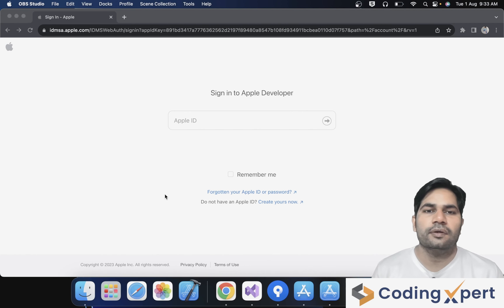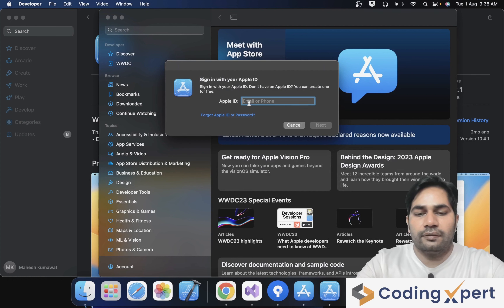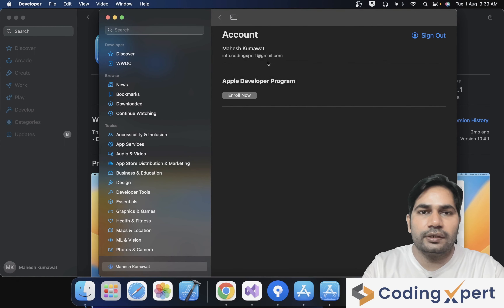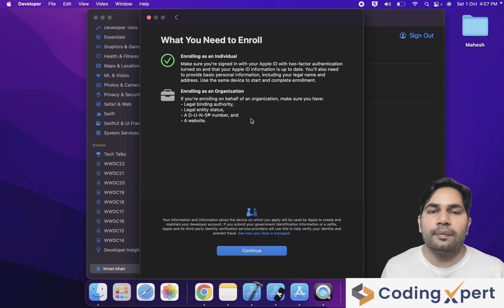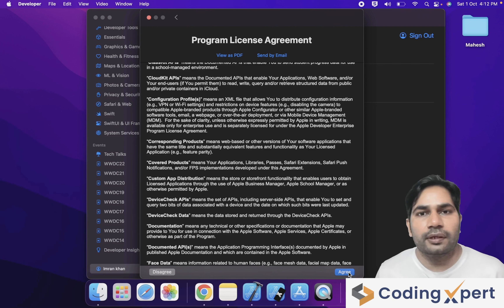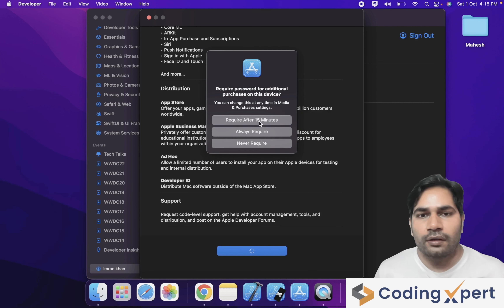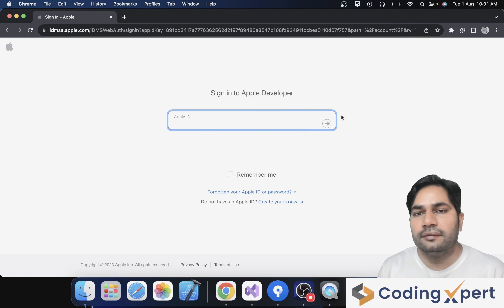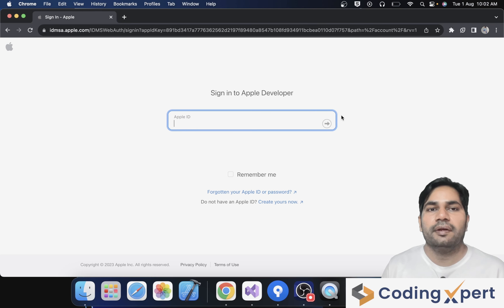How to create Apple Developer Account | Apple Developer program Enrollment Process in 2024 [English]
If you're interested in enrolling in the Apple Developer Program in 2024, then you need to know the enrollment process! In this video, we'll walk you through every step of the Apple Developer Program enrollment process, from registering for the program to submitting your application.

The swift language tutorials for beginners in Hindi cover a wide range of topics from this youtube channel so don't forget to check that out

After the video, if you feel like getting more about a particular topic then I will be available in the comment section for your questions and problems. I will try to resolve all the queries as much as I can.